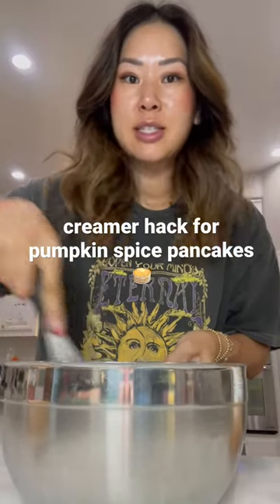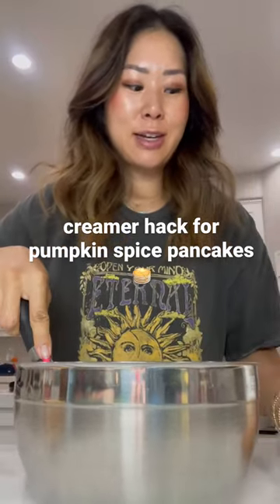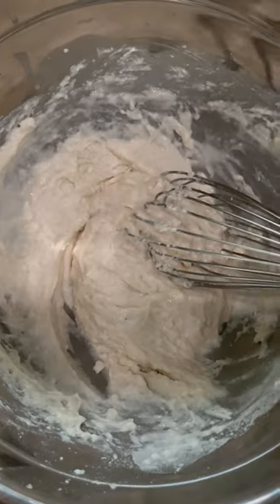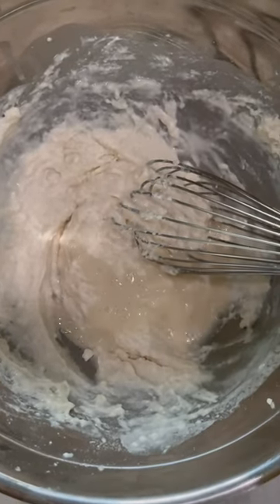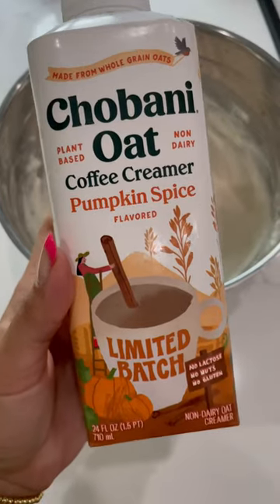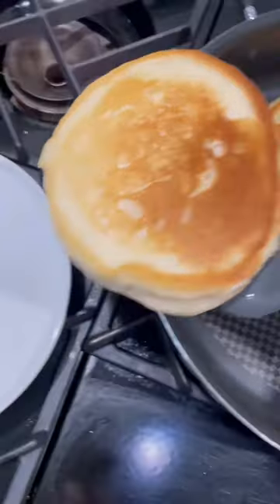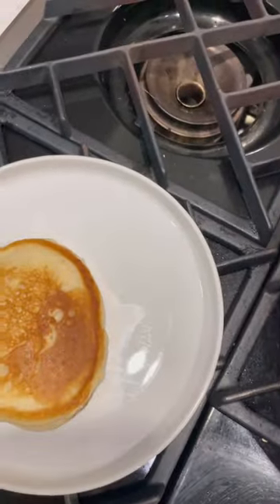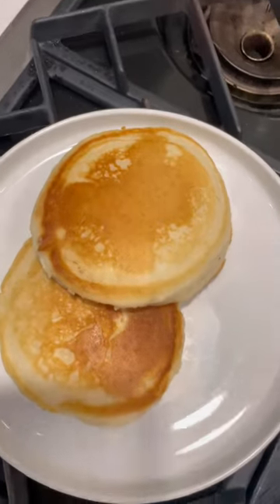gingerbread creamer for next time 😏